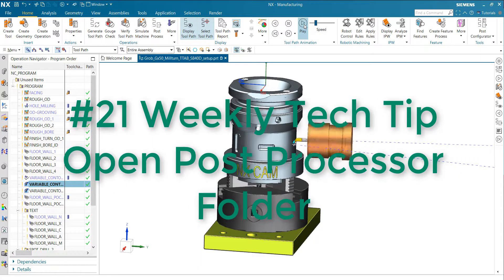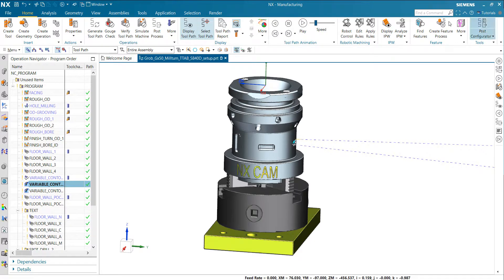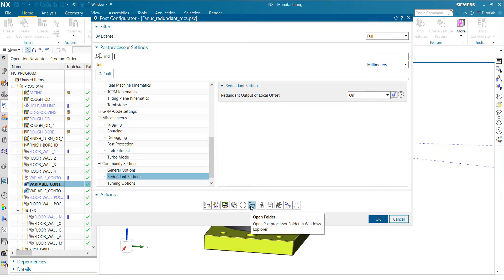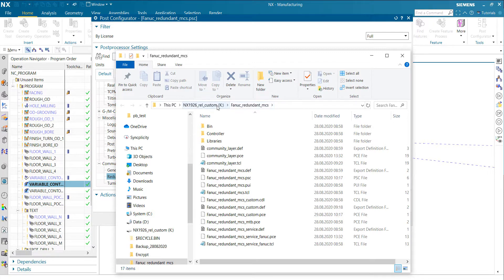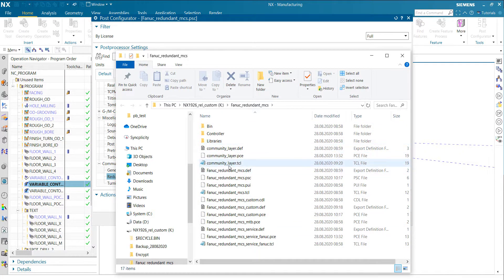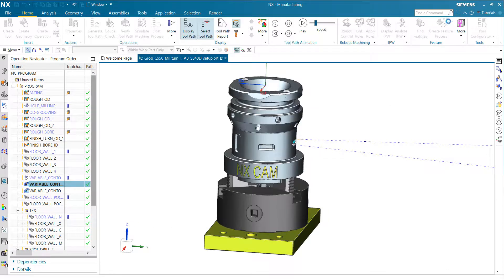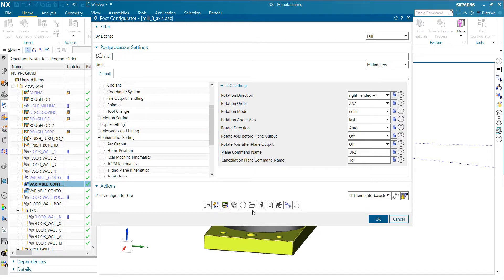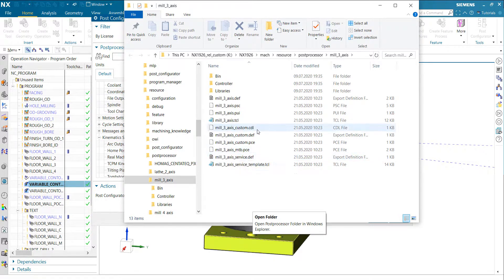POSTPROCESSOR BUILDING - Weekly Tech Tip #21 - Quick Tip open post processor folder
Browse easily to the post processor folder on your hard disk directly within Post Configurator application. This is very helpful if you want to remove readonly flags, deleting files after encrypt a post processor or when you want to package it to the user. This is available since NX1926 series.

Created by Siemens Digital Industries Software/ Thomas Jenensch